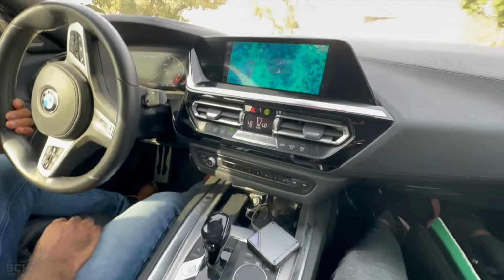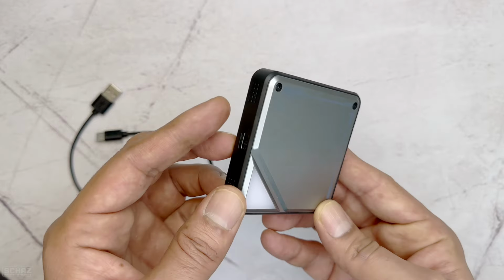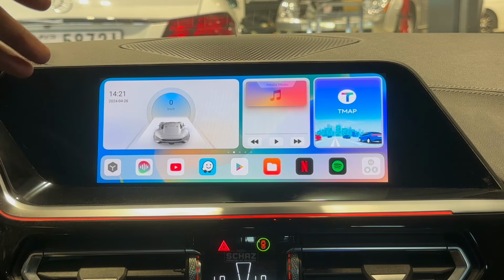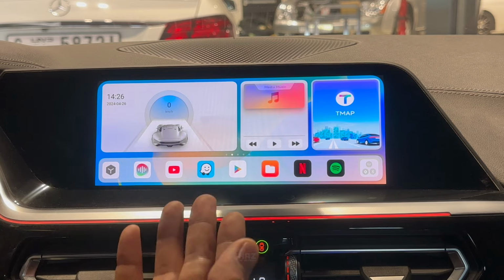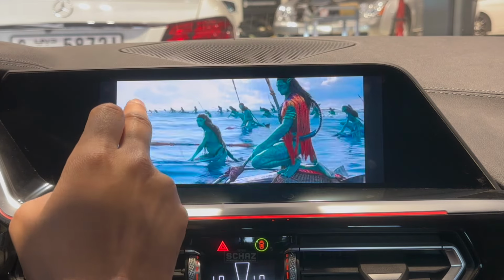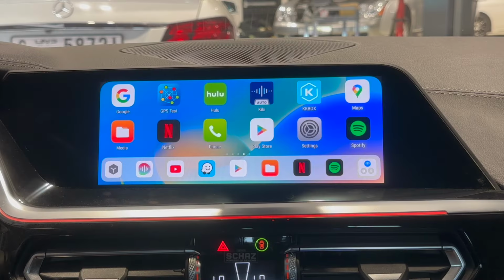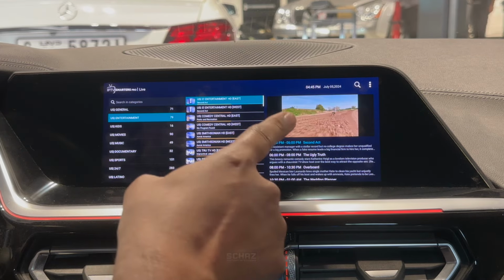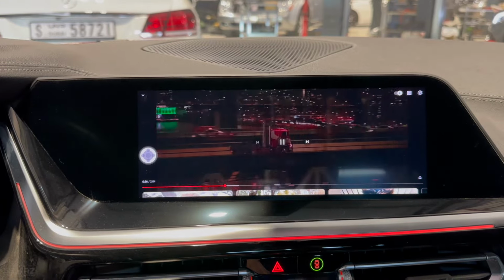BMW CarPlay AI Box USB Adapter 2024 Linkifun L5 | Plug & Play | UNBOXING REVIEW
MMB BMW

Remote Control for Non-Touchscreen Cars

Upgrade your driving experience with this amazing must-have CarPlay AI Box USB Adapter for BMW cars! 🚗

This latest CarPlay AI Box Adapter model brings advanced AI capabilities and seamless connectivity to your BMW car's infotainment system. With this Linkifun L5 CarPlay AI Box USB adapter, you can now enjoy the convenience and intelligence of your smartphone right at your fingertips, directly integrated into your car's screen

Key Features:
🔹 Smart Apps: Enjoy apps on your car screen like YouTube, Netflix, Live TV, Navigation, Phone Calling, Music, Movies, Facebook, Instagram and many more
🔹 Voice Control: Stay focused on the road while controlling your favorite apps, music, and navigation through intuitive voice commands.
🔹 AI Assistance: Experience personalized assistance with AI-driven recommendations, reminders, and suggestions tailored to your driving preferences.
🔹 Enhanced Safety: Keep your eyes on the road with hands-free operation and real-time updates on traffic, weather, and more.
🔹 Seamless Updates: Stay up-to-date with the latest software upgrades and features to continually enhance your driving experience.

Whether you're commuting to work, embarking on a road trip, or simply running errands, this BMW CarPlay AI Box USB adapter offers unparalleled convenience and connectivity, turning every journey into a smart and enjoyable experience.

Upgrade your BMW today and embrace the future of driving with this Linkifun L8 CarPlay AI Box Adapter!

🔷 Linkifun L5 BMW CarPlay AI Box USB Adapter 🔷
※ Android Operating System
※ 4GB RAM + 64GB Storage (expand with MicroSD)
※ MediaTek 6765 CPU
※ Video in Motion: Watch videos while driving
※ Built-in 4G/3G/2G SIM Card Slot
※ Google Play store. Install different APPs: YouTube, Netflix, Live TV etc
※ Split Screen Function
※ Built in GPS antenna for Navigation

If you like my videos, please show your support with the SUPER THANKS button

Best CarPlay Adapter
Wireless CarPlay in BMW
Youtube in car
Install Apps in BMW Car
One of the Top 5 Best CarPlay AI Box Adapters
CarPlay AI Box Dongle You Should Buy
Upgrade your BMW car
Fastest carplay AI Box Adapter